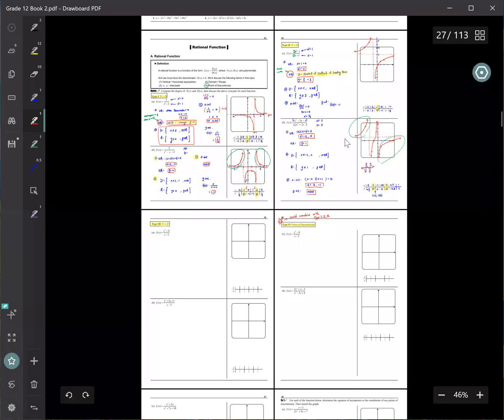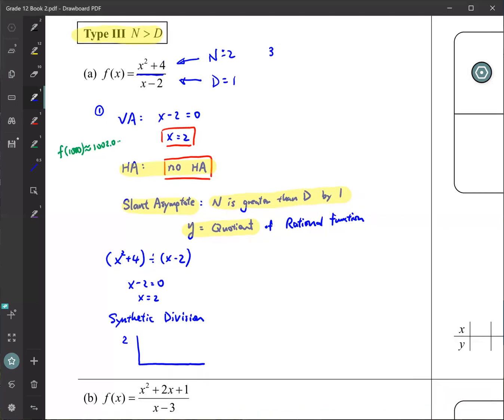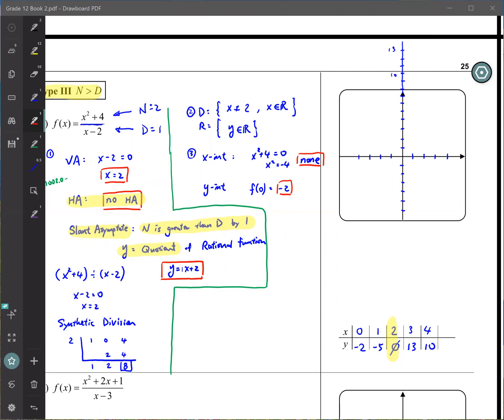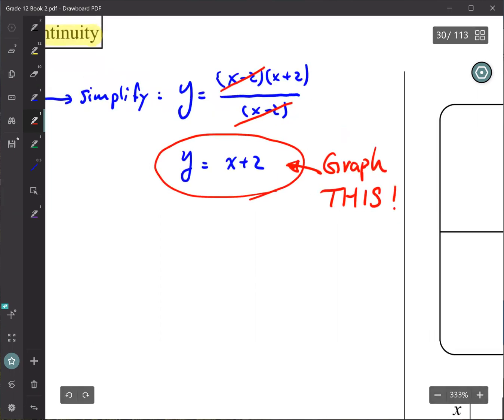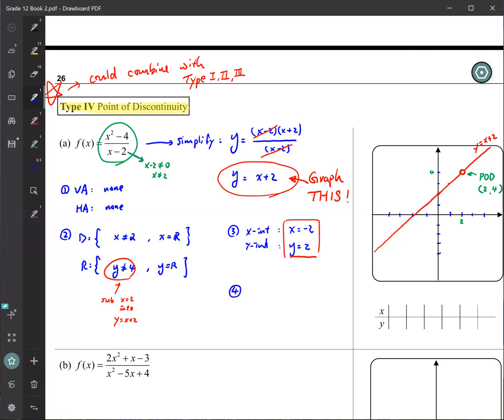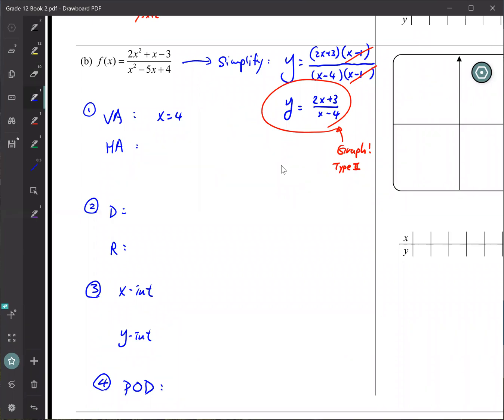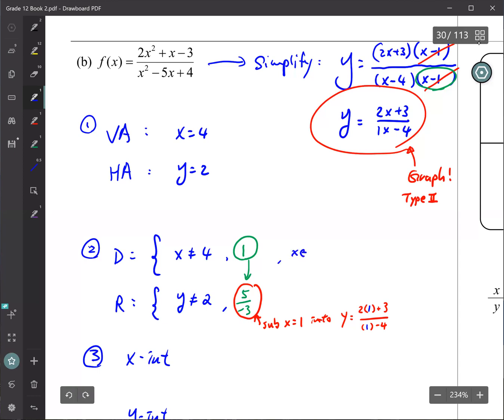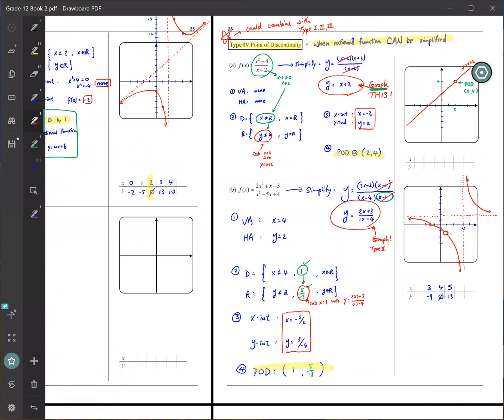53. Graphing Rational Functions, Vertical, Horizontal, Slant Asymptote, Point of Discontinuity.